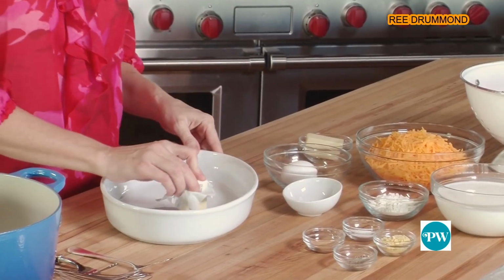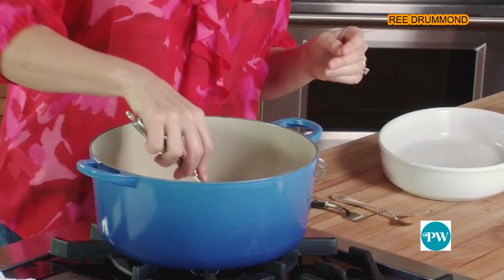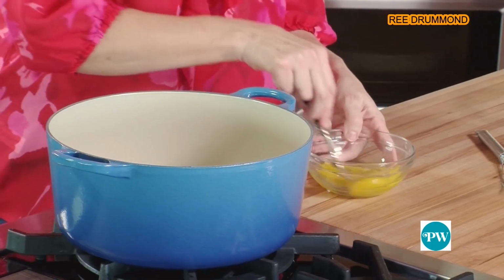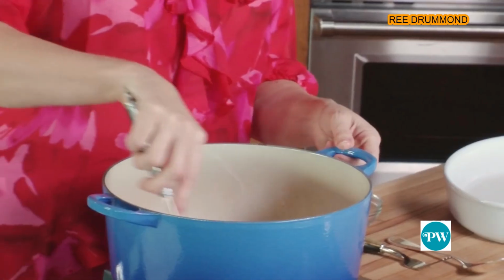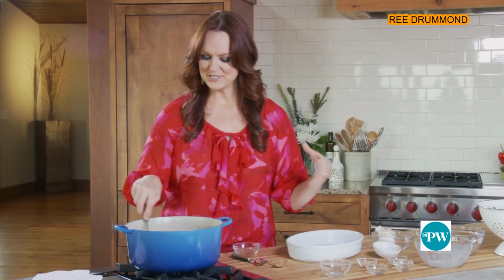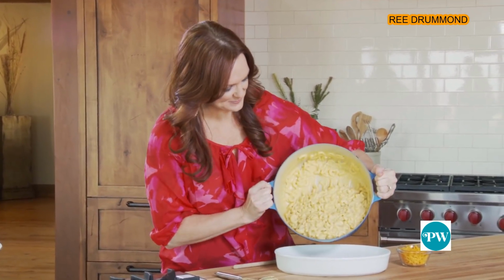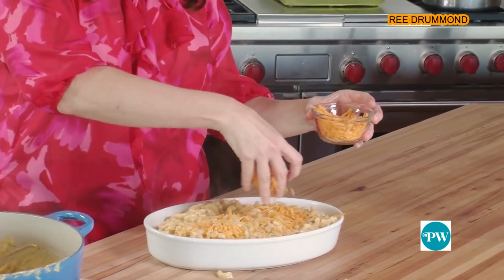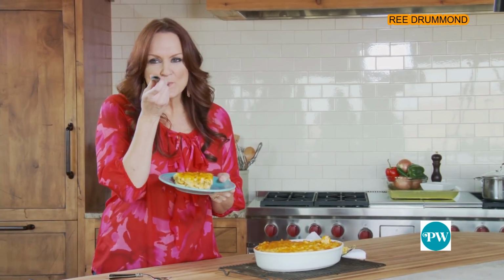Ree Drummond's Most-Loved Recipes | The Pioneer Woman's Favorite Recipe Collection Quick and Easy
1. Chocolate Sheet Cake:
No list of Ree Drummond's iconic recipes would be complete without her famous Chocolate Sheet Cake. Moist, decadent, and generously frosted, this cake is a celebration of indulgence and a testament to Ree's skill in creating desserts that leave a lasting impression. It's a must-have for any chocolate lover.

2. Drip Beef Sandwiches:
For a satisfying and flavorful sandwich option, Ree's Drip Beef Sandwiches are a go-to choice. Seasoned shredded beef is piled onto crusty rolls and served with a side of flavorful au jus. It's a sandwich that marries simplicity with robust flavors, making it a crowd-pleaser for casual gatherings.

3. Homemade Macaroni and Cheese:
Ree Drummond's Homemade Macaroni and Cheese is the epitome of creamy, cheesy perfection. A blend of sharp cheddar and mozzarella creates a luscious sauce that envelops the pasta, while baking imparts a golden crust. This recipe is a timeless favorite for both kids and adults alike.

4. Beef Stroganoff:
Ree's Beef Stroganoff is a classic rendition of the beloved dish. Strips of tender beef are sautéed with mushrooms and onions, then bathed in a rich and creamy sauce. Served over a bed of egg noodles, this recipe is a nostalgic nod to the comforting and satisfying meals of yesteryear.

5. Chocolate Peanut Butter Pie:
Indulgence reaches new heights with Ree Drummond's Chocolate Peanut Butter Pie. A buttery crust cradles layers of creamy peanut butter and decadent chocolate, crowned with a cloud of whipped cream and a sprinkle of chopped peanuts. It's a dessert masterpiece that harmonizes the delightful duo of chocolate and peanut butter.

In each of these iconic recipes, Ree Drummond's culinary prowess shines through, turning everyday ingredients into extraordinary dishes. Whether you're savoring the savory notes of Chicken Fried Steak or indulging in the sweet decadence of Chocolate Peanut Butter Pie, each recipe is a testament to Ree's ability to create meals that not only satisfy the palate but also evoke the cherished comforts of home.